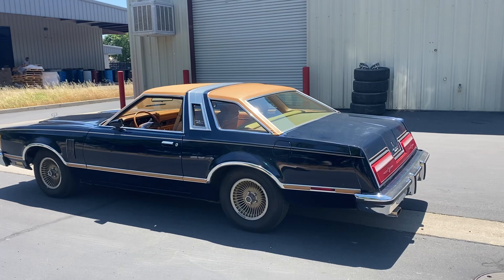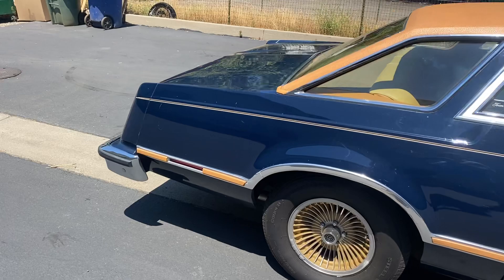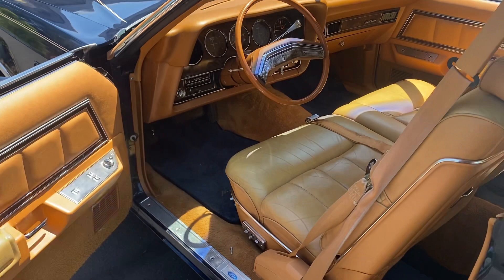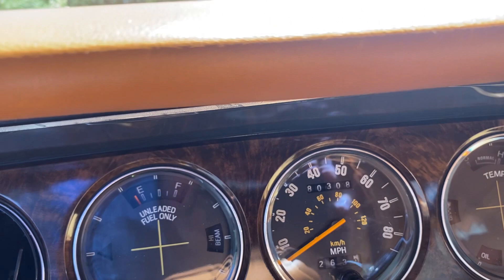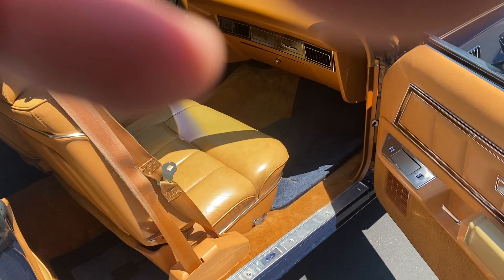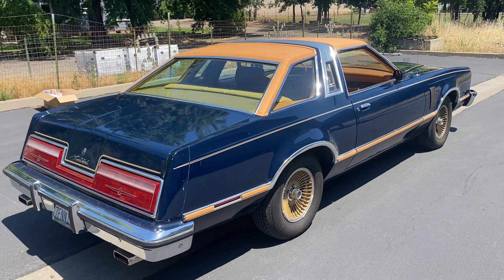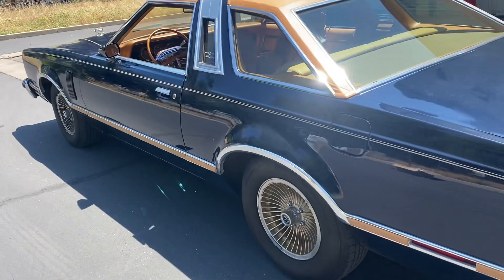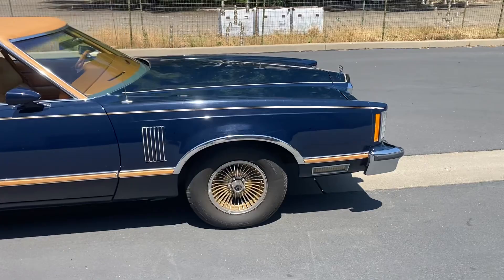1978 Ford Thunderbird Town Landau (((SOLD!)))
2 owner
Low Miles
Excellent Condition